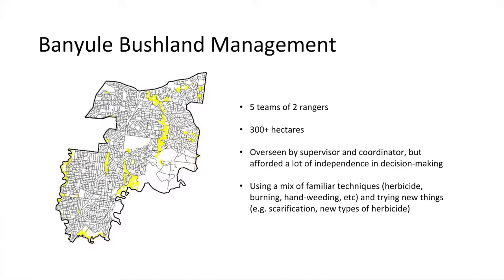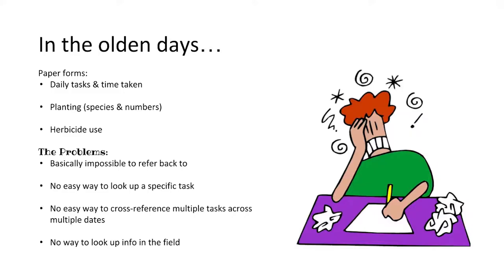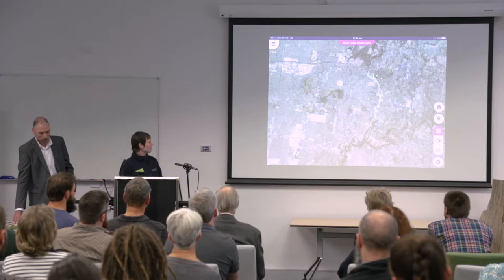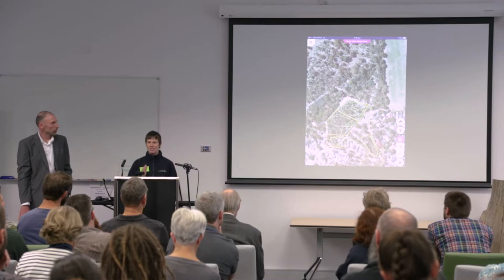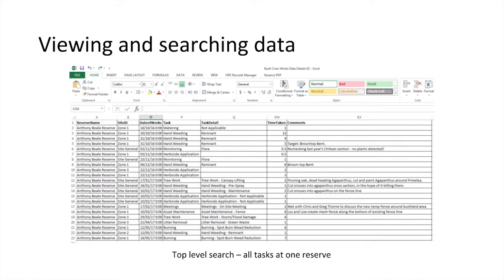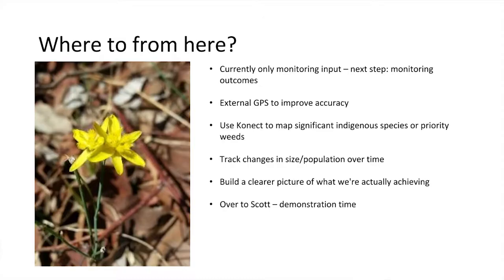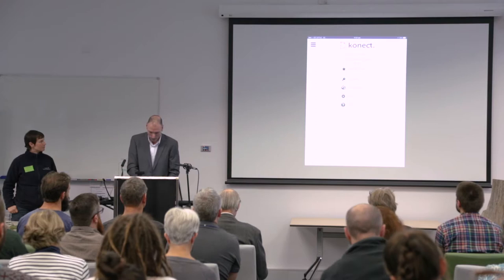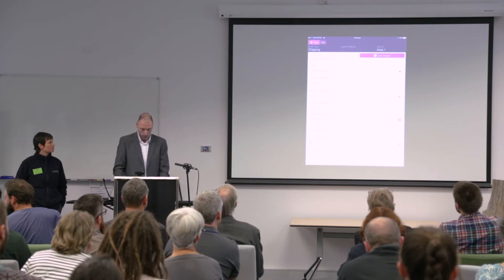Using GIS technology (Konect software) for data collection - Emma Mann and Scott Nutt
In this presentation Emma Mann, a senior ranger from the Banyule City Council bush crew, describes the advantages of using digital, GPS-located data collection for daily works, as well as the potential for using Konect to collect other kinds of NRM data. Scott Nutt, the Banyule GIS officer, provides a demonstration of how Konect works.

This presentation was given at the Planning and Monitoring for Biodiversity Management Forum, held at the Arthur Rylah Institute for Environmental Research on 4th May 2017.